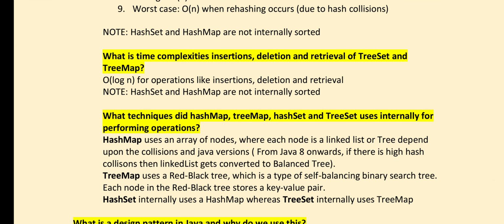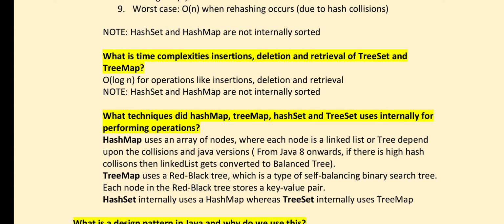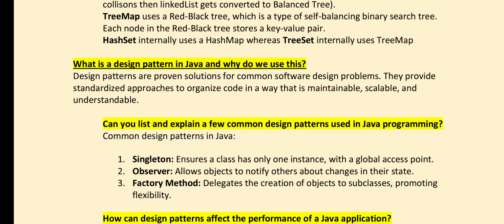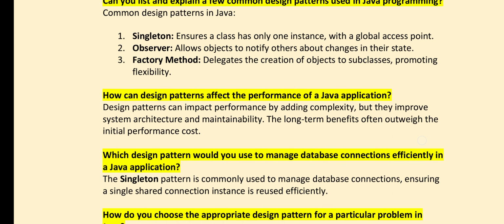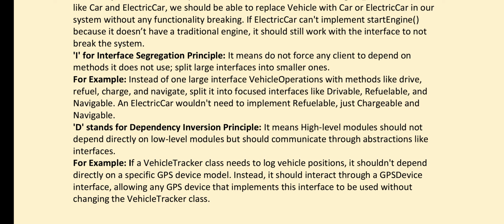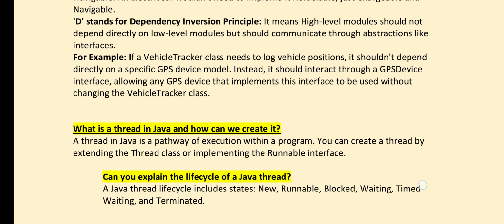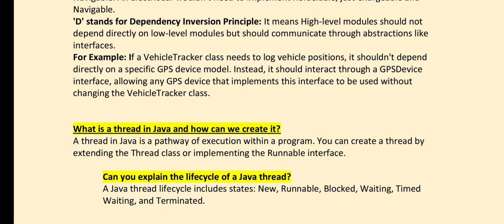Basic Core Java interview questions and answers part 8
Basic Core Java interview questions and answers part8

In Top Core Java Interview Questions and Answers video you will get top core interview question asked in an interview. Also this video is for both Freshers and Experienced canditates.

Category -
java interview